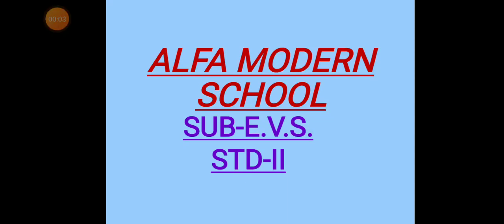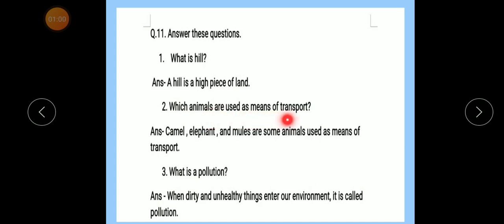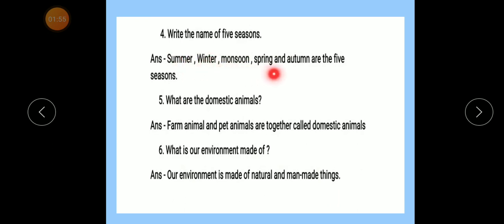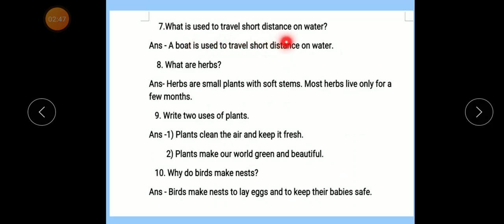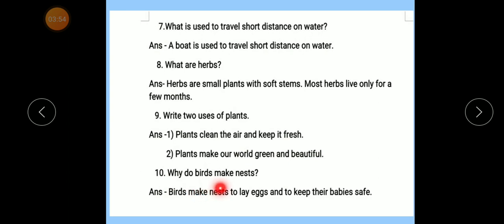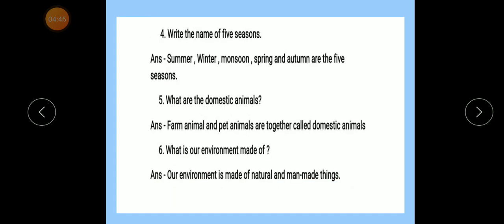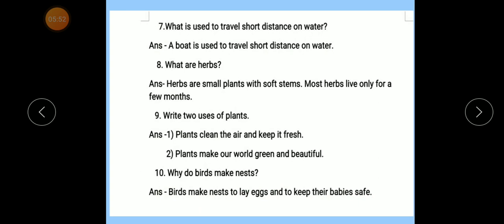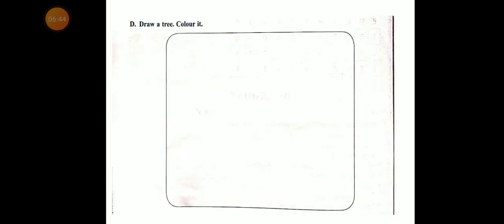STD II,E V S , Revision 07.05